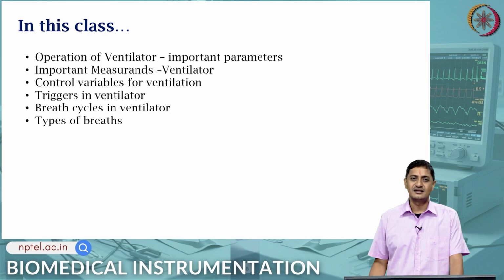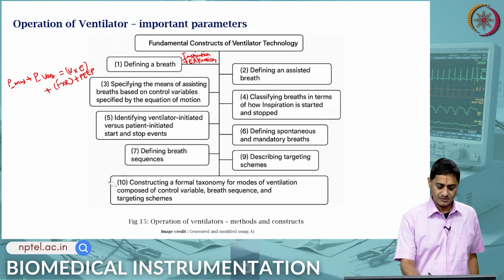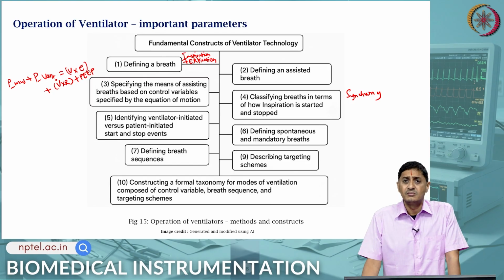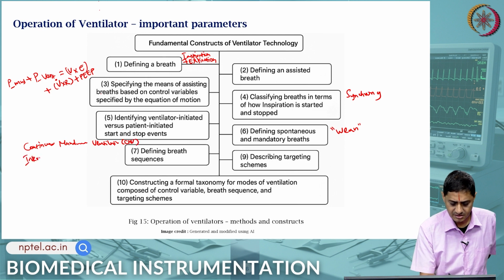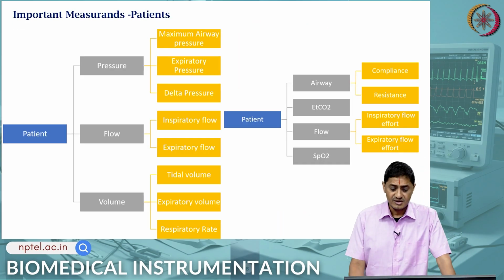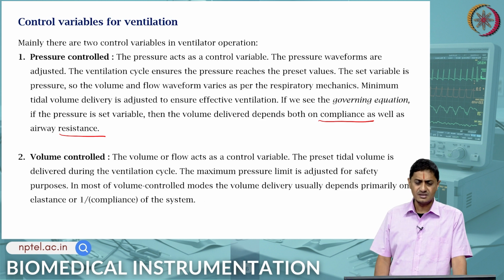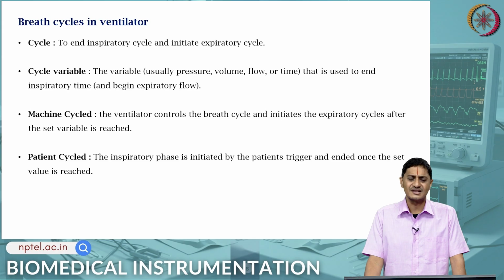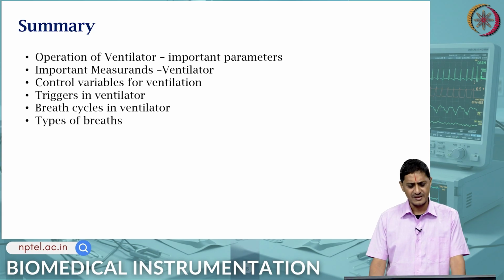Operation of Ventilator